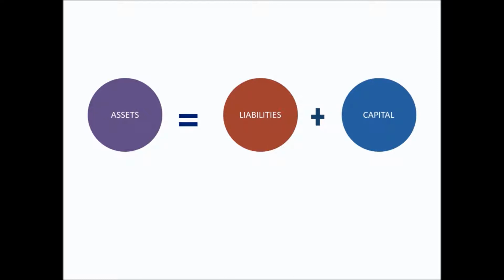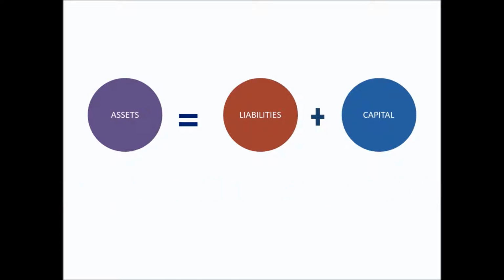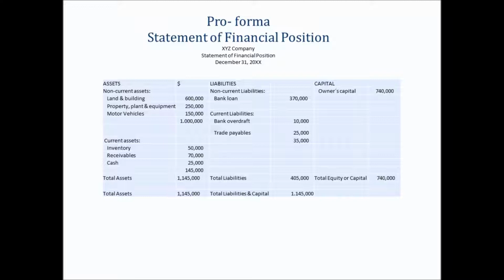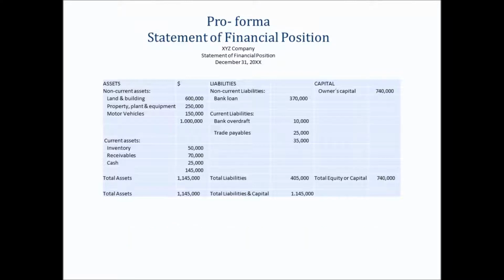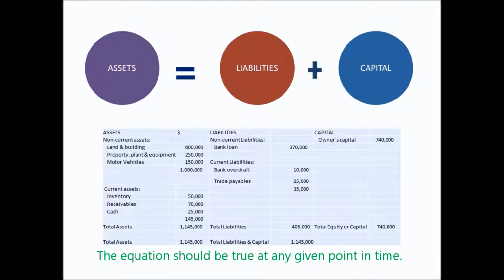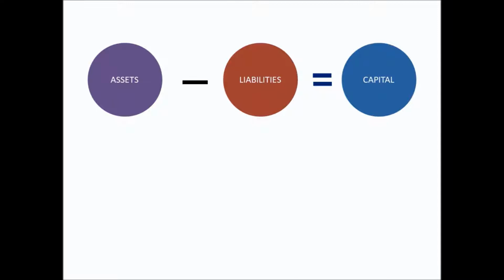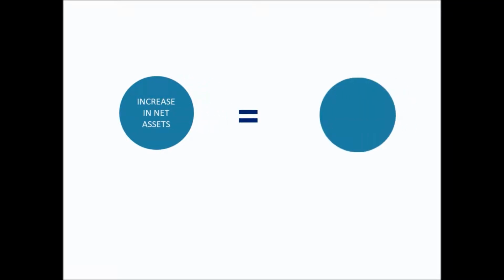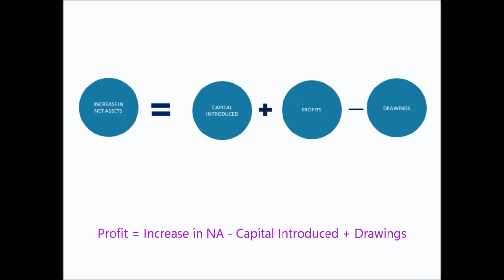The Accounting Equation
Learn what the accounting equation is and how it affects the transactions of the business and its financial reports!